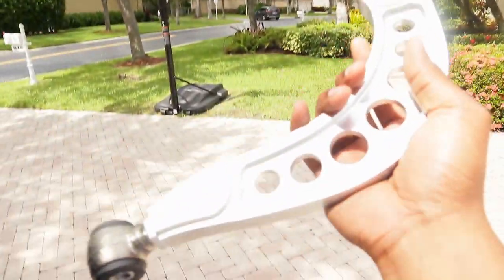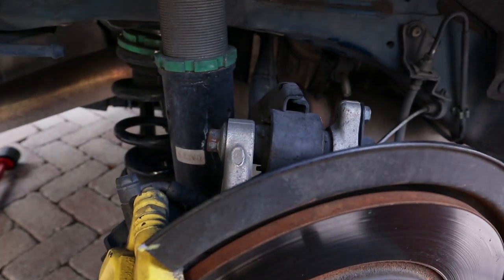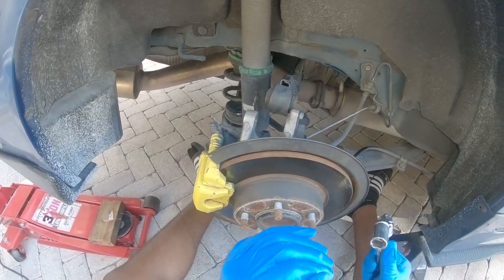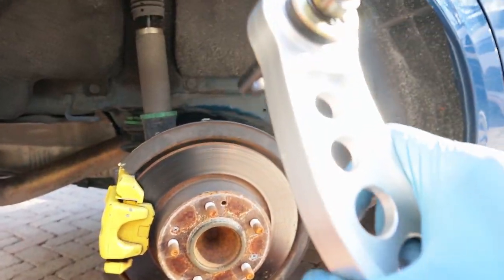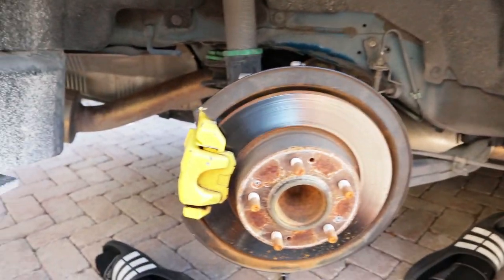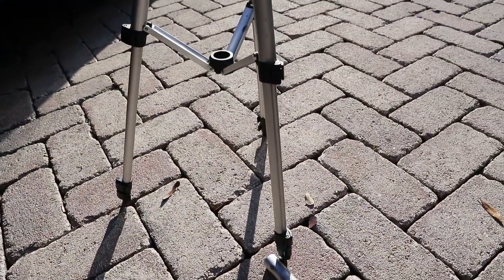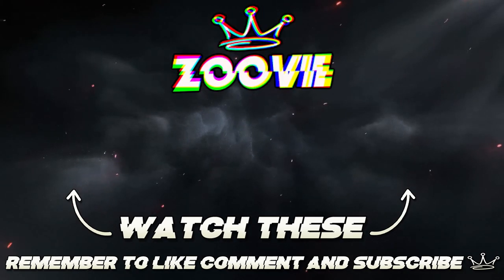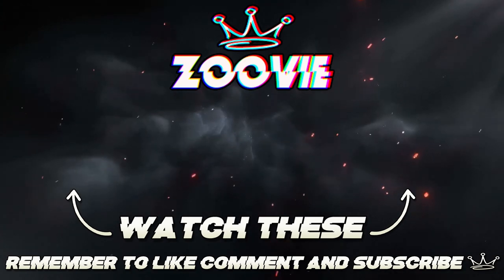Something went wrong... but whatever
I been trying to install rear camber arms on Dusty for the longest but I guess its just not meant to be.

Hybrid Racing
 Use "ZOOVIE" to save some $$$